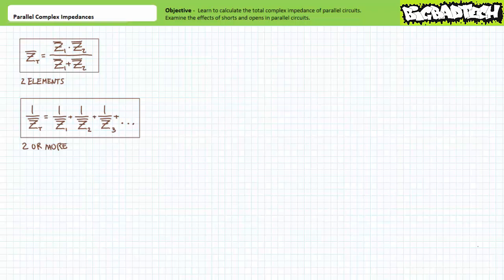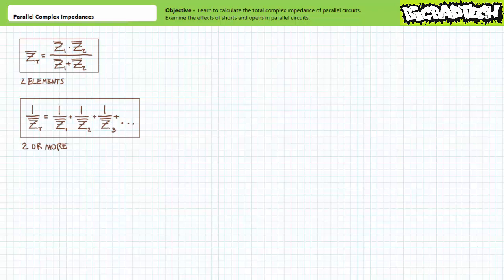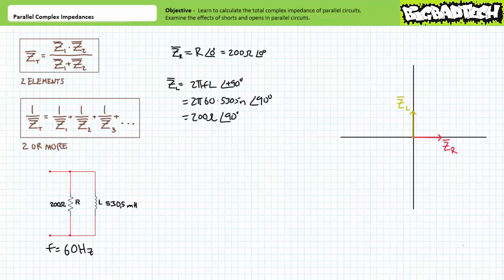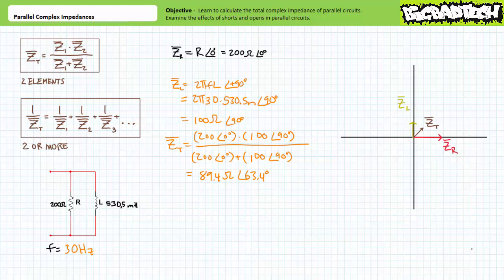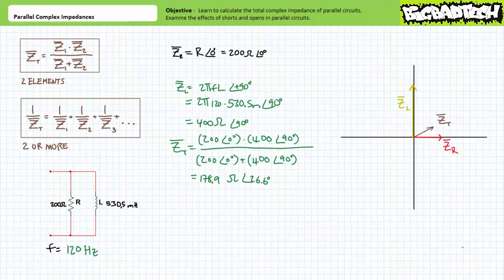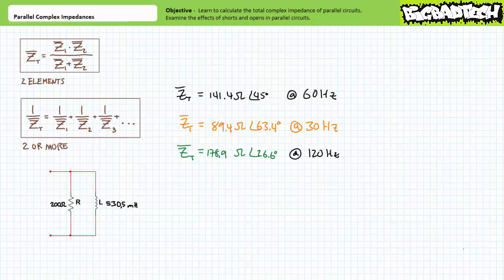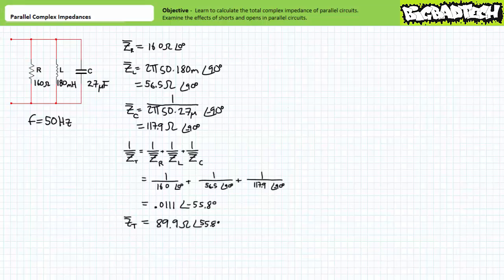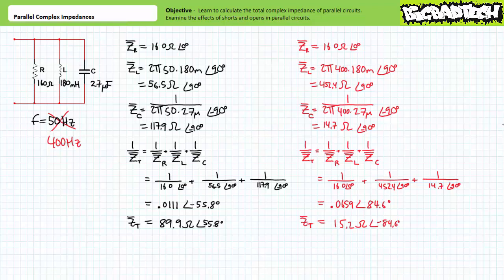Parallel Complex Impedances (Part 1 of 2)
In this lesson we'll learn to calculate the total impedance of side by side or parallel arrangements of impedances. (Part 1 of 2)